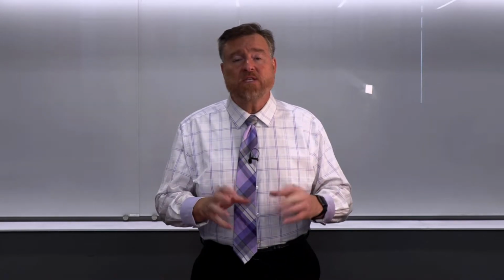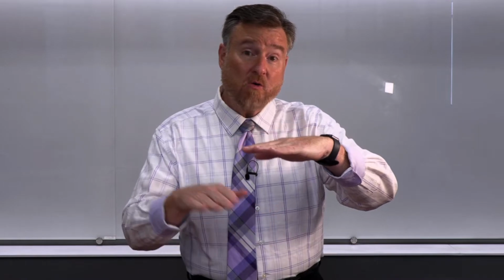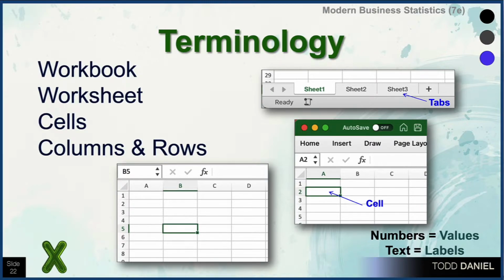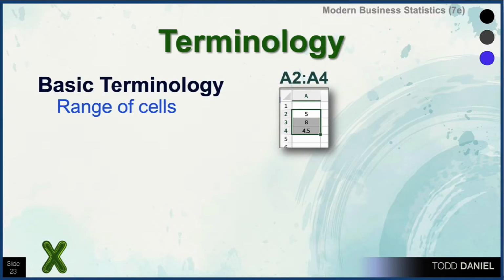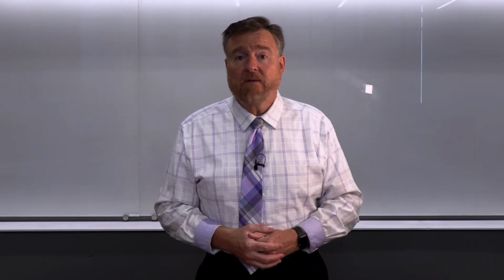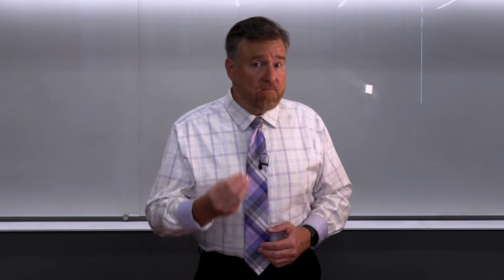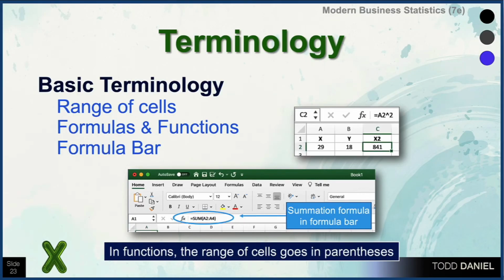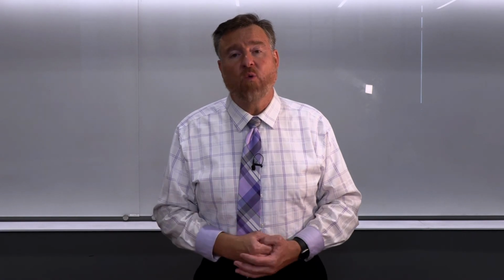EXCEL Essentials – The Excel WORKSPACE for Statistics (2-3)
In this course, we will be using the ubiquitous Microsoft Excel spreadsheet program for creating datasets and for analysis. This video introduces you to the very basics of Excel, including the workspace and terminologies that we will use in this course. Anyone acquainted with Excel will find this information very familiar. If you are new to Excel, this lecture will get us all on the same footing to begin learning to use functions and formulas for statistics.

Chapters
0:00 Should we use Excel for statistics?
3:00 The Excel workspace

This video is part of a series for an introductory statistics course. It supports an academic course QBA 237 Basic Business Statistics at Missouri State University, College of Business, Department of Information Technology and Cybersecurity. Posted beginning in August 2022.
This series was designed, written, produced, recorded, edited, and posted by Dr. Todd Daniel, a Ph.D. statistician and researcher with extensive experience in academic statistical research and statistics instruction. Dr. Daniel directed a research institute for many years before doing private consulting for Research by Design, LLC. He remains active in teaching and research.

Link to a Google Drive folder with any files that I use in the videos.